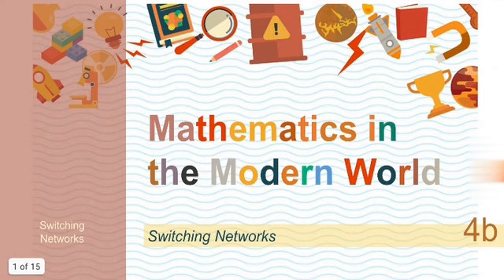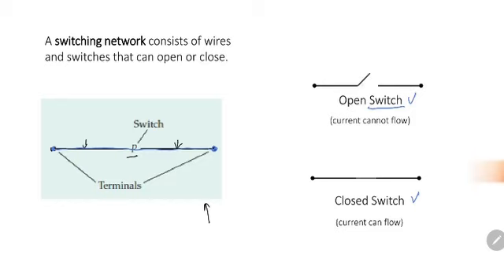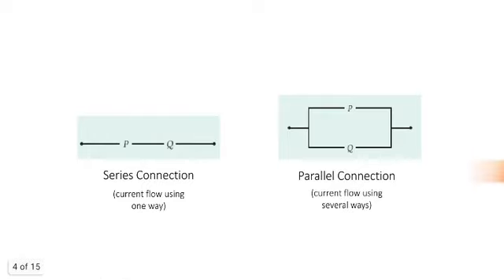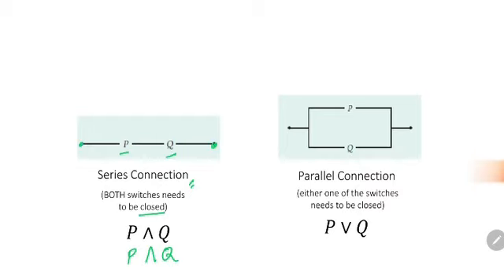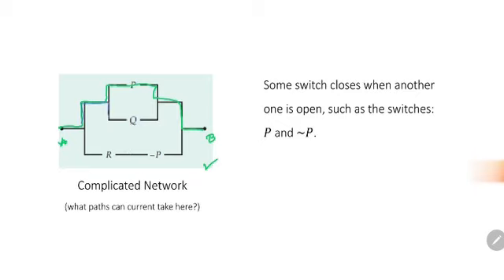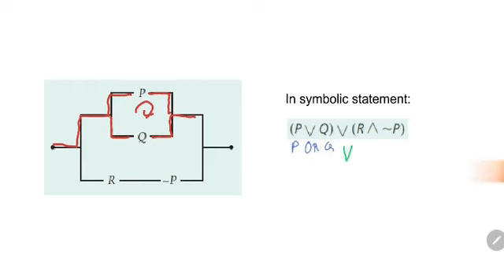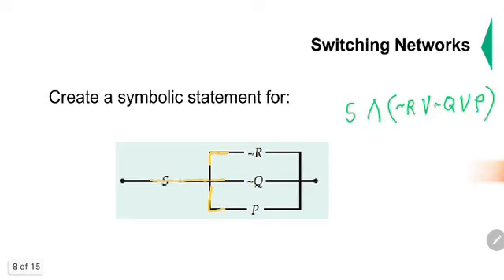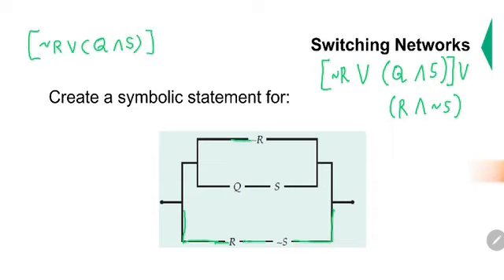[16-A] Switching networks (Part 1) | MMW